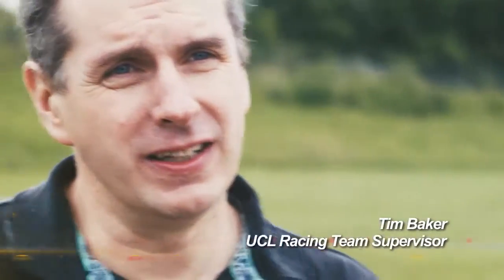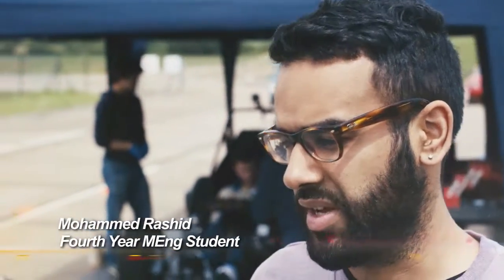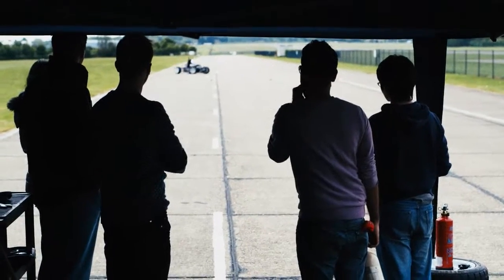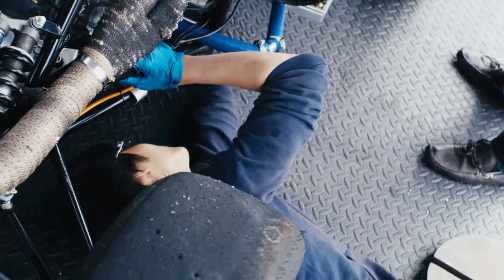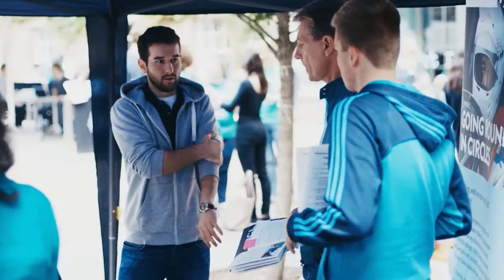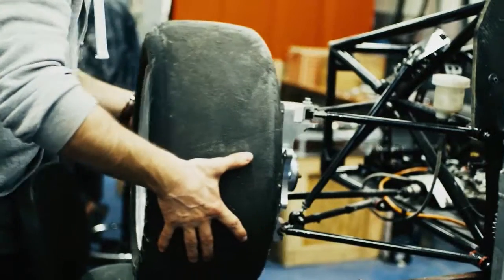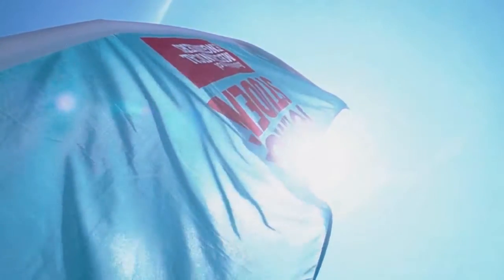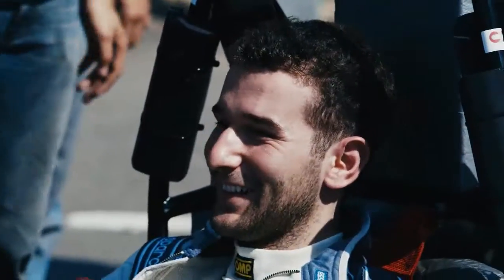UCL Formula Student 2013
UCL's Formula Student car from Silverstone 2013